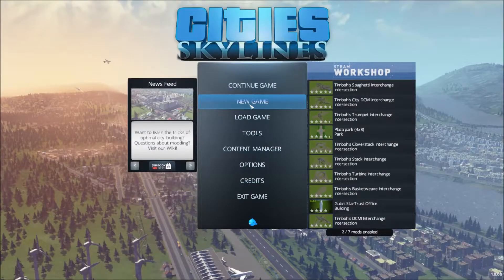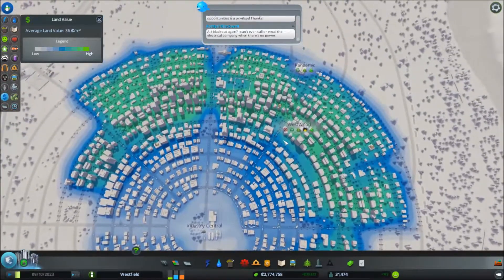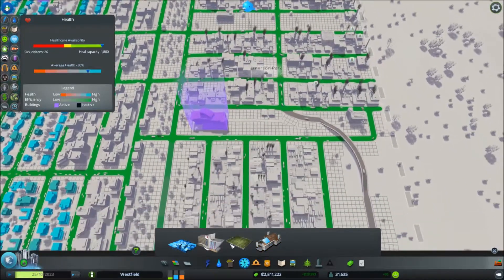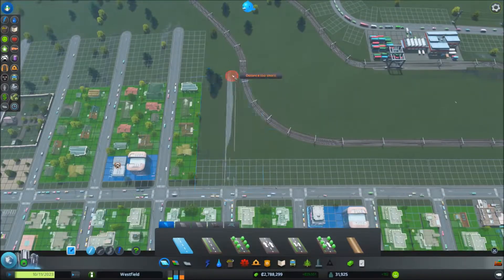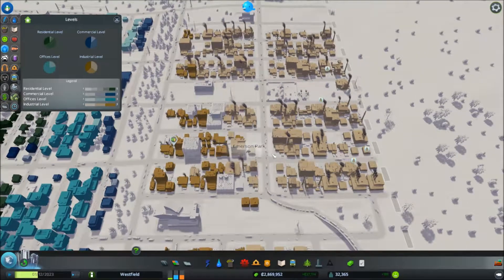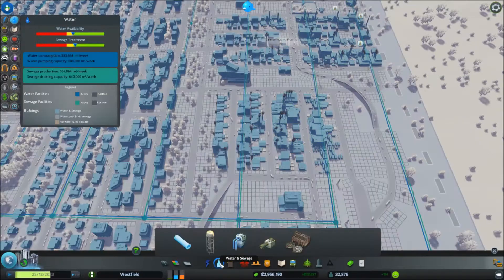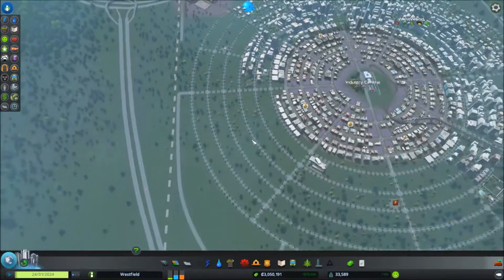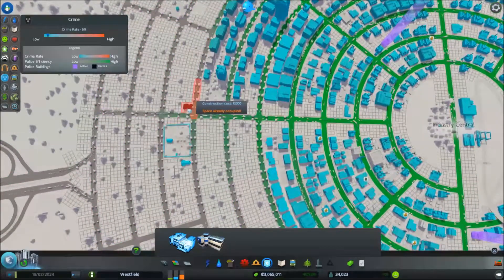Cities Skylines Let's Learn to Play EP 21 How industry levels, finishing the circular city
Perafilozof's Let's Learn to Play Episode 21.
In this episode I finally have the answer on how industry levels up and I zone more of my circular city that draws to completion.